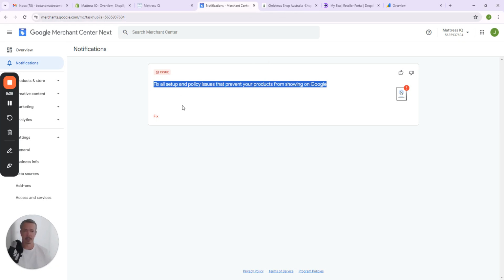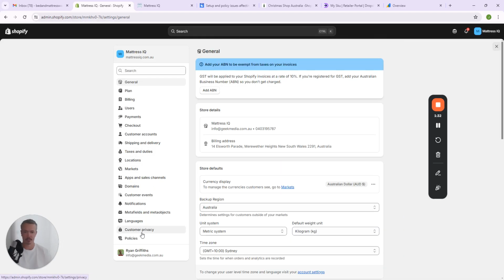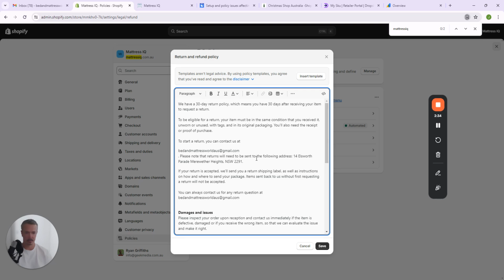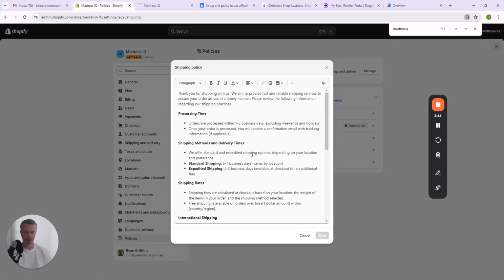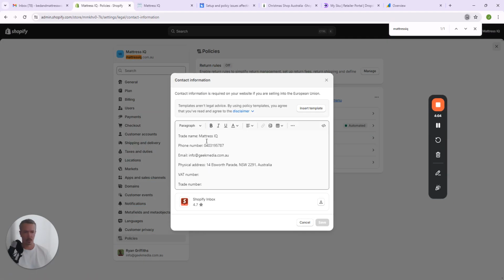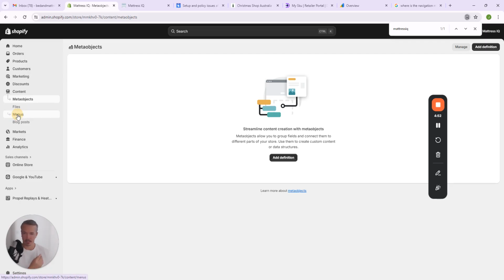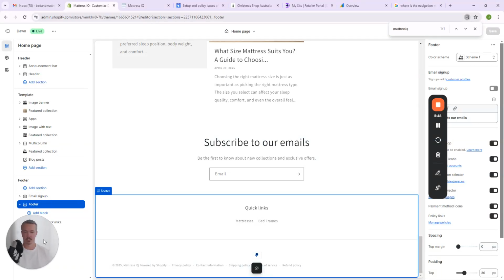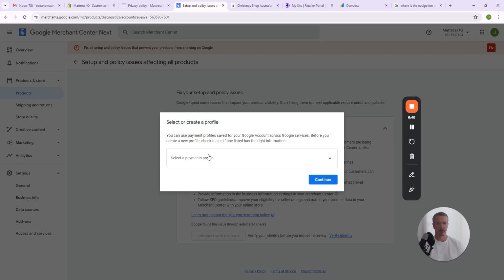Fix all setup and policy issues that prevent your products from showing on Google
How to Fix all setup and policy issues that prevent your products from showing on Google.

If you are growing your store to $10-20k/month revenue and are looking to climb up? We know how to take you higher!!!
Geek Media is a full digital marketing agency that specialises in custom website design with SEO/Ads integration.